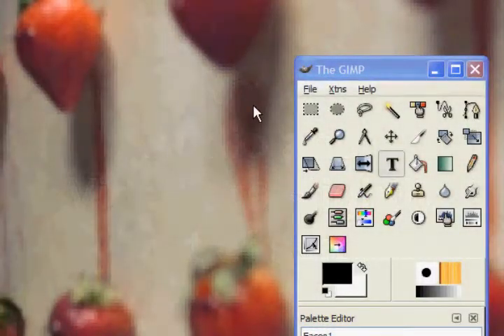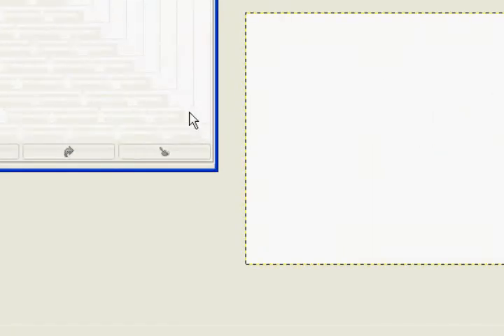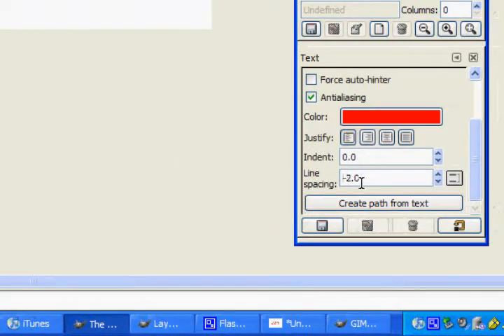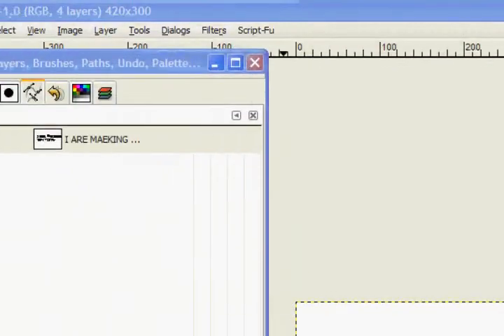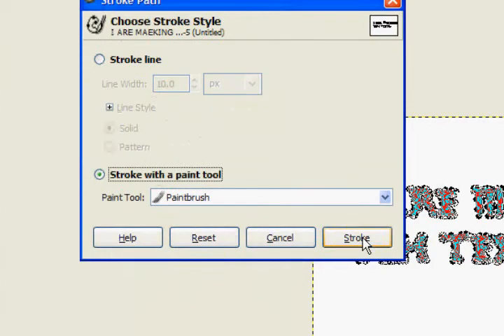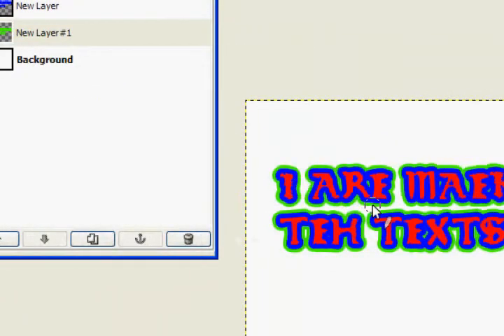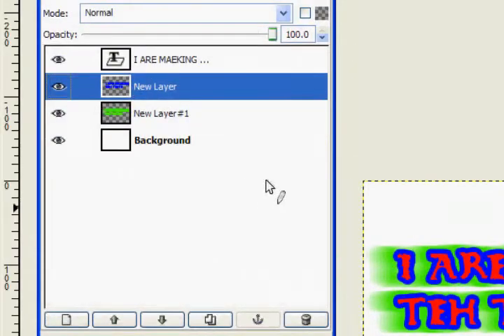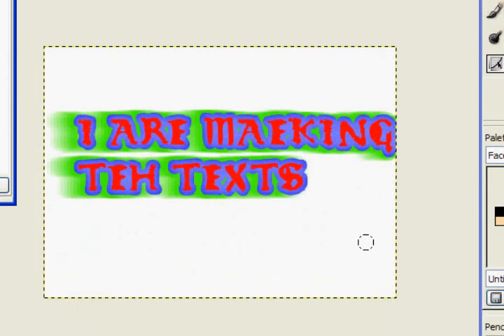Text Effects in the GIMP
How to borders and effects on text in the GIMP